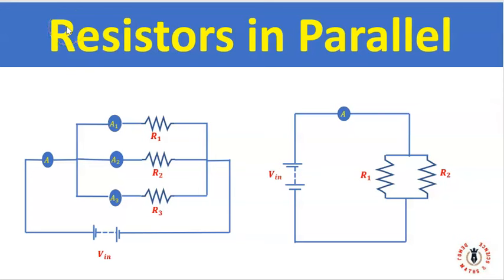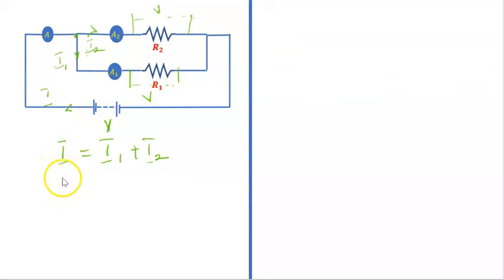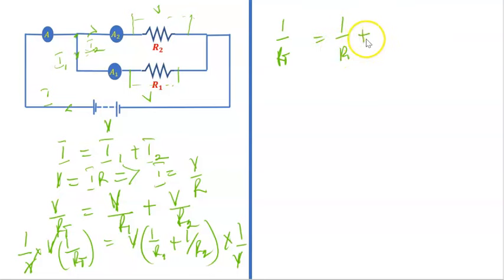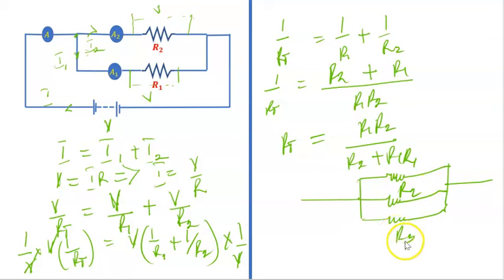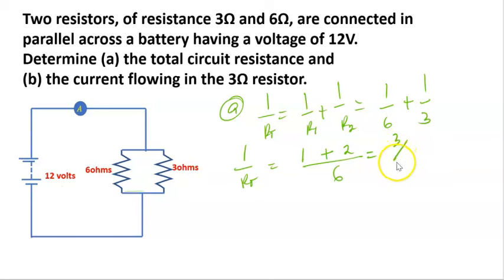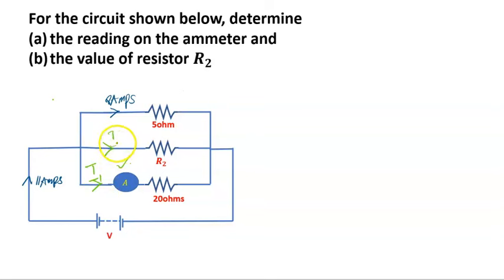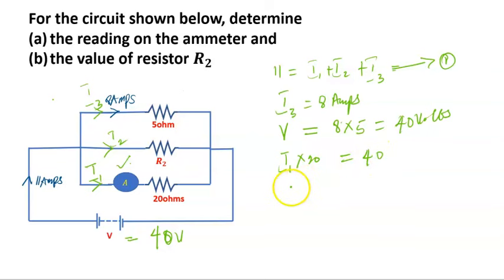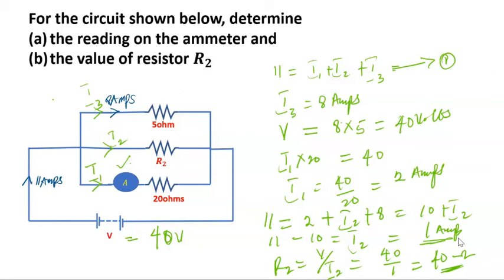How to Find the Total Resistance for Resistors in Parallel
In this lesson we explained how to find the total resistance for resistors in parallel.